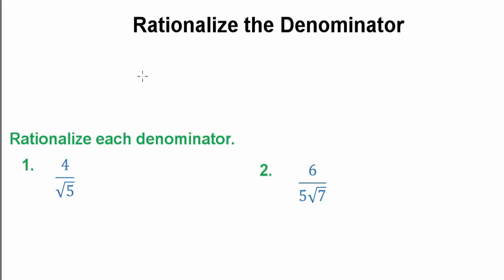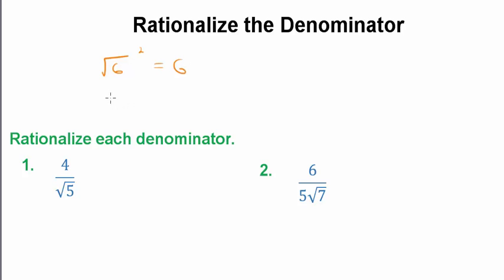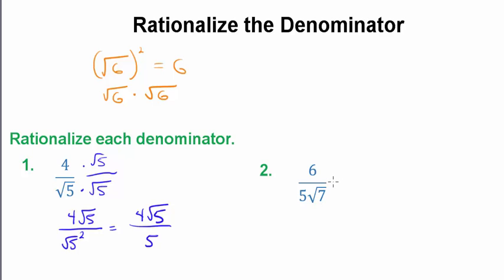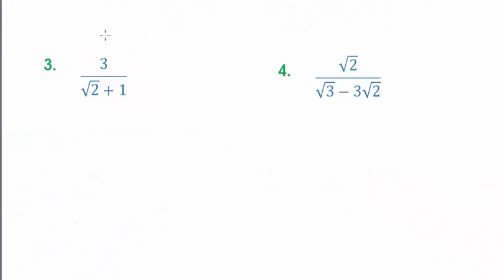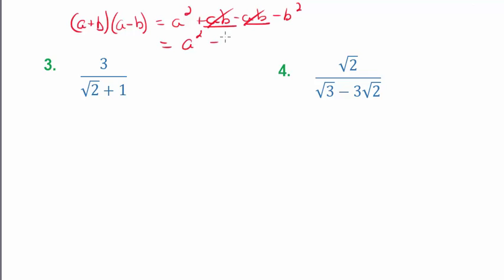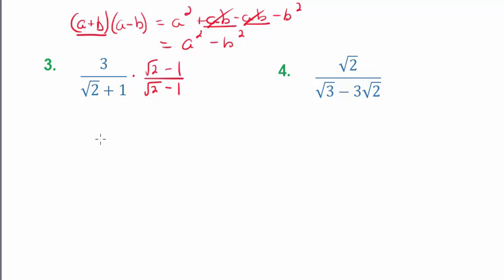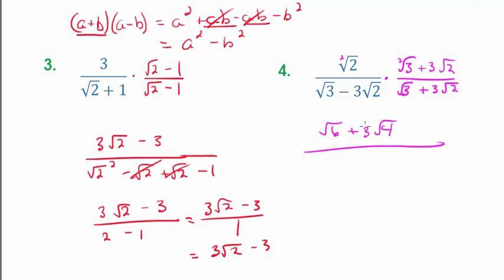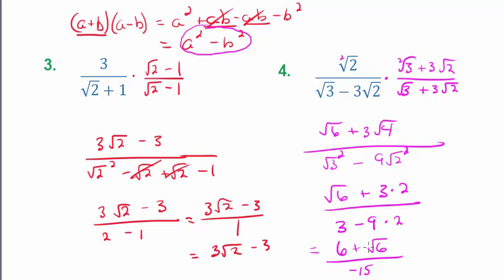Rationalize the Denominator.mp4